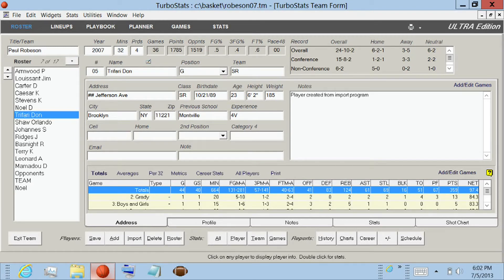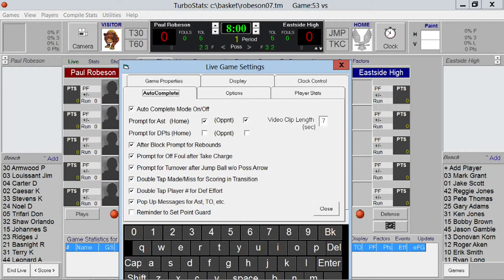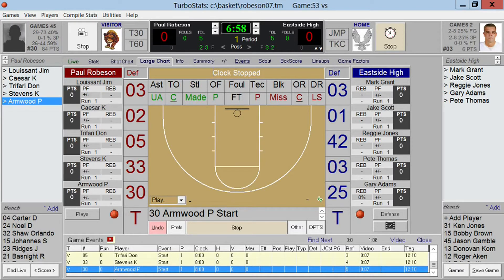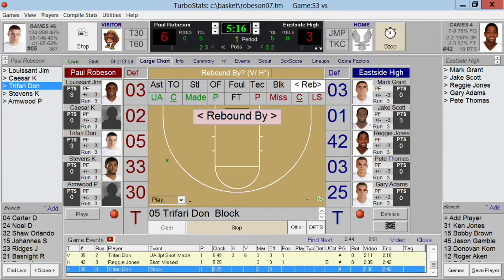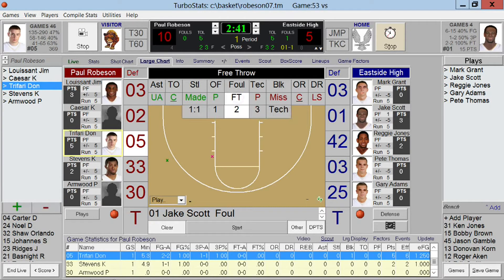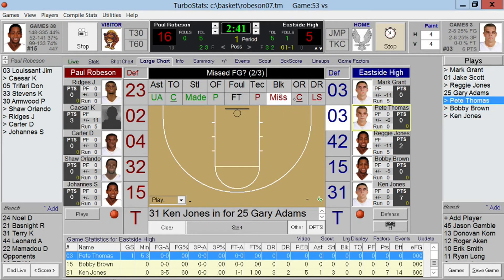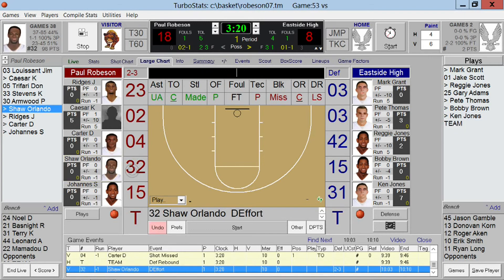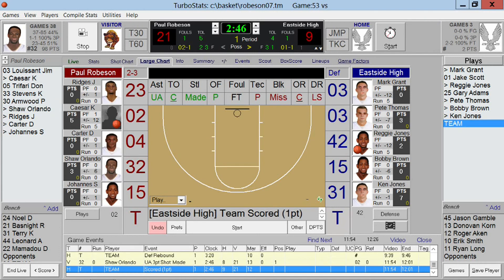Basketball Live Scoring Guide